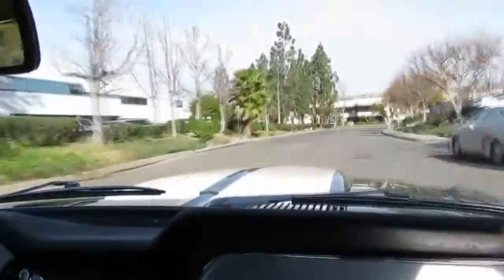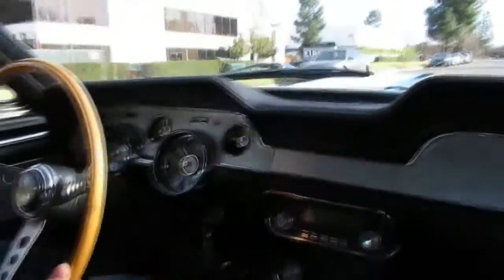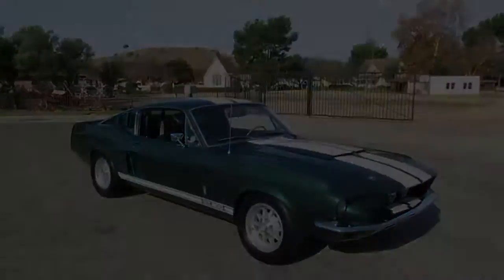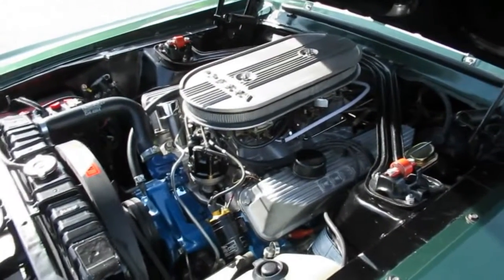1967 Shelby GT500 Fastback - SOLD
One of the most iconic 60’s muscle cars in which only 2048 were built! This 31K original mile 67 Shelby GT500 is a documented three owner vehicle that was built in San Jose and first sold in Long Beach, Ca. It is finished in Dark Moss Green with white stripes. We have the Shelby American order sheet, vehicle invoice, and Marti report. It is also registered with the Shelby American Club. It is equipped with the original rebuilt factory dual-quad 428 motor, rare tuned dual exhaust, matching number rebuilt C-6 automatic transmission, Extra Cooling Package, power disc brakes, power steering, factory roll bar with shoulder harness, Courtesy Light Group, and AM radio. Some of the other options include upgraded non-thermactor heads (we do have the original heads), choice of 10-spoke Shelby wheels with BFG TA radials or refurbished factory wheels with Goodyear Speedway E70-15 bias-ply tires, early rare steel reinforced / fiberglass hood and trunk lid, Interior décor group and tachometer and trip odometer, and center-mount driving lights. An American classic that will forever be iconic.
Body: Fastback
Color: Dark Moss Green
Stock ID: 210101